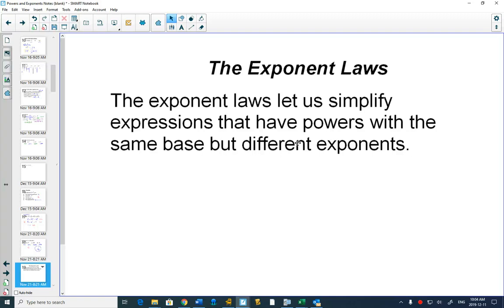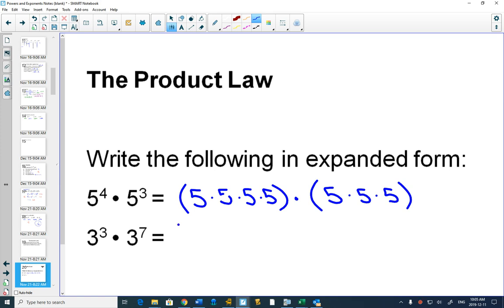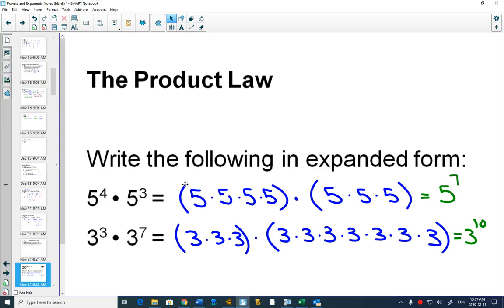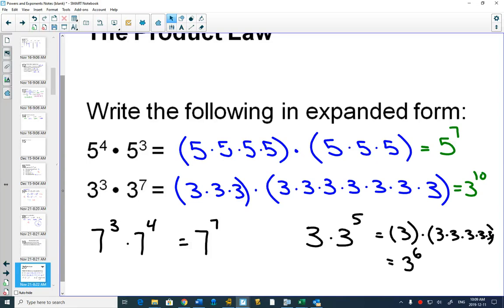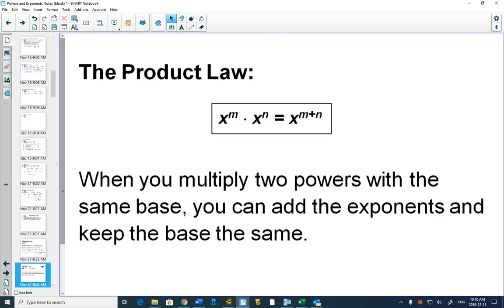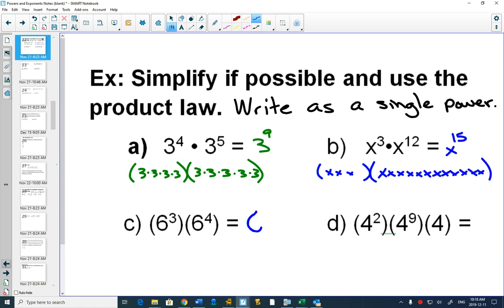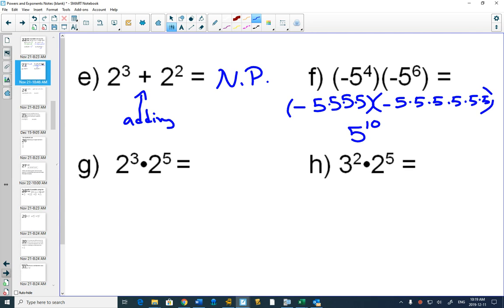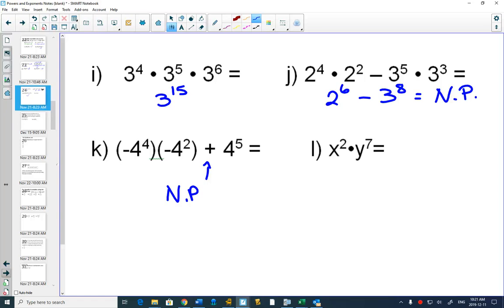10FT Exponent Laws